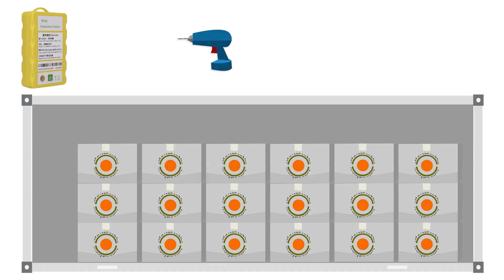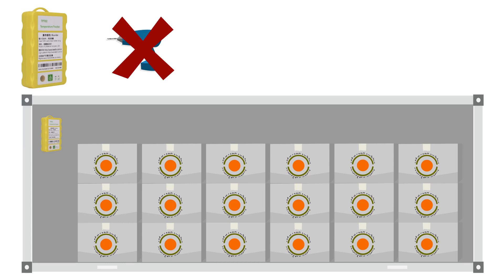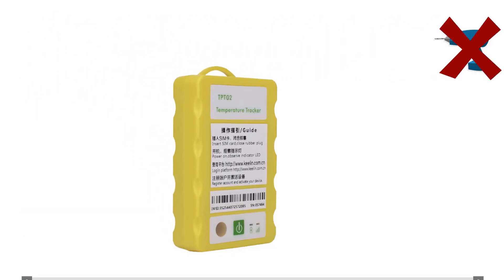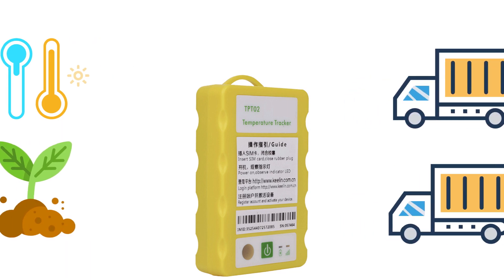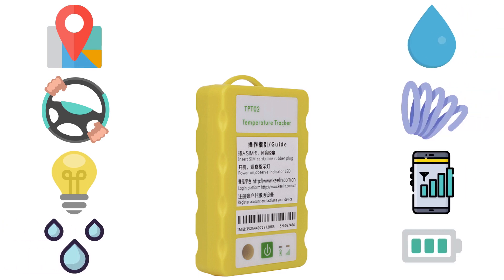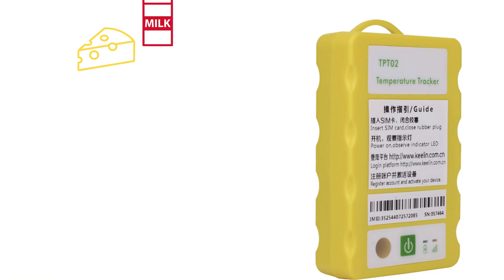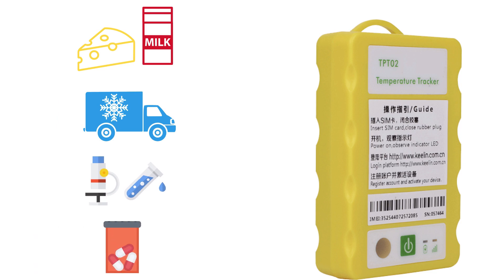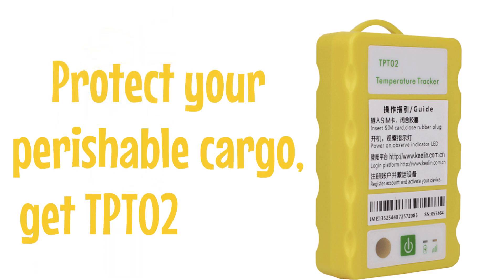Cold Chain Transportation | GPS Temperature Monitoring Device TPT02 | Monitoring System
Cold Chain Transportation Monitoring System

Need to keep your perishable goods cold during transport?

Introducing the TPT02 monitoring system, a GPS and cloud-based real-time temperature monitoring system designed specifically for cold-chain transportation. TPTO2 is easy to install and requires no drilling. Just peel off the backing and slap the device onto the cargo you wish to track. The device will monitor not only the temperature of the cargo, environment, and vehicles in the entire fleet, but also the location, driving behavior, light, humidity, drop, motion, phone signal, and batter levels of TPTO2 devices, and more parameters.

Protect your perishable cargo, get TPTO2 today!